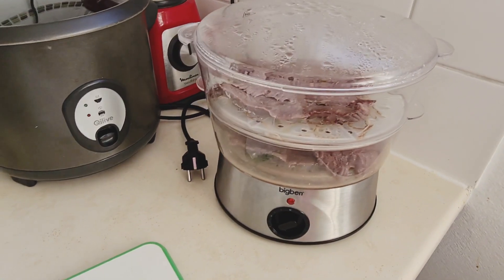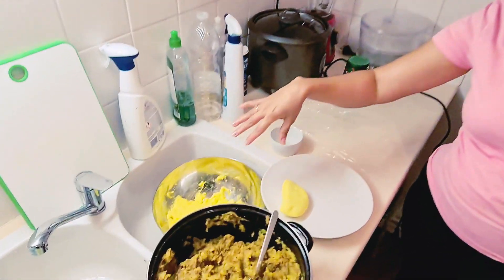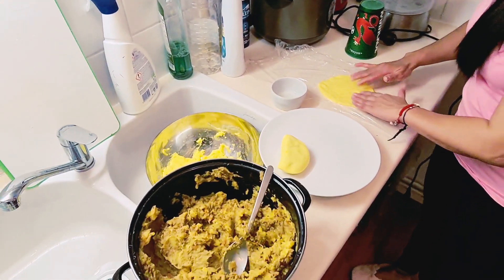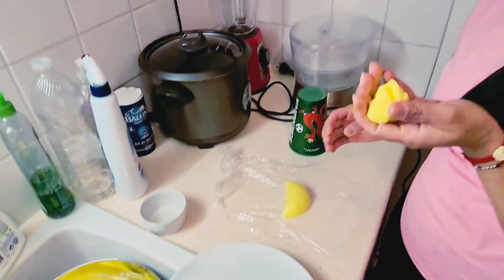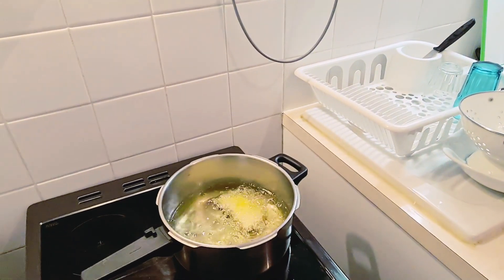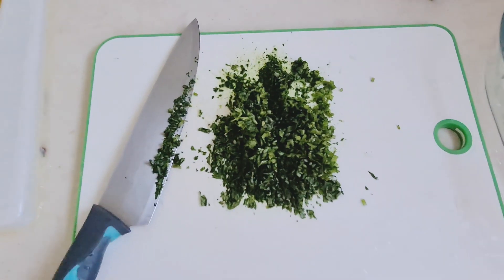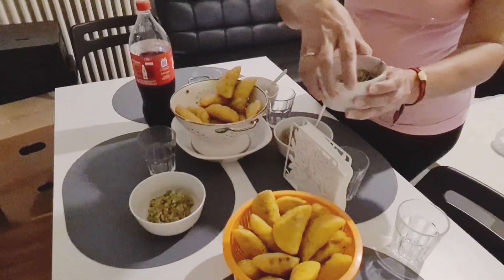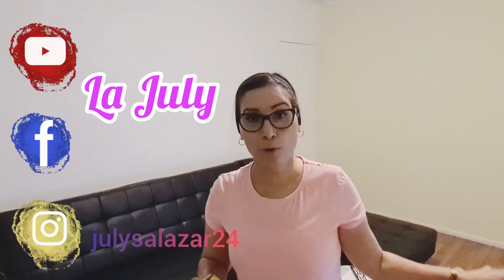EMPANADAS COLOMBIANAS EN FRANCIA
Descubran en este video como se hacen las empanadas Colombianas según La July.